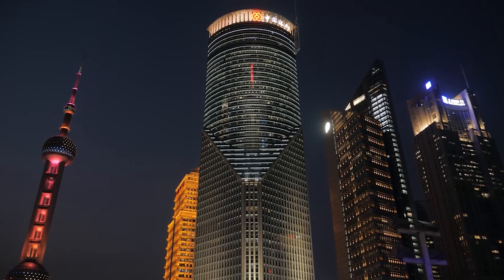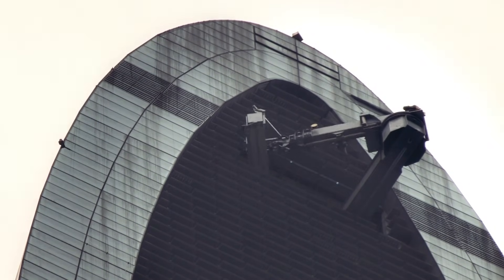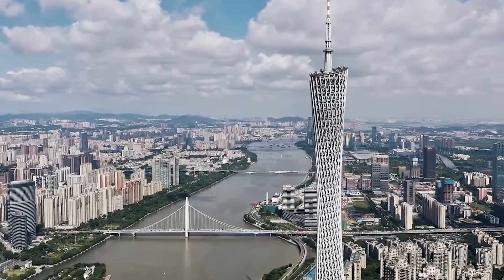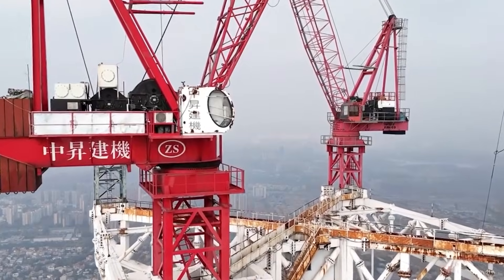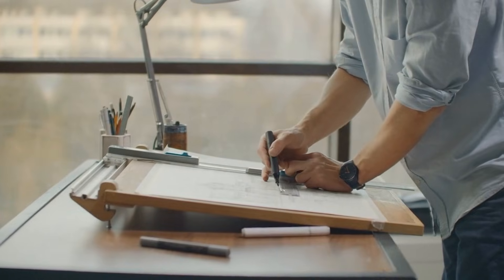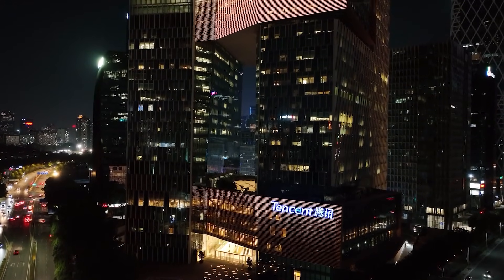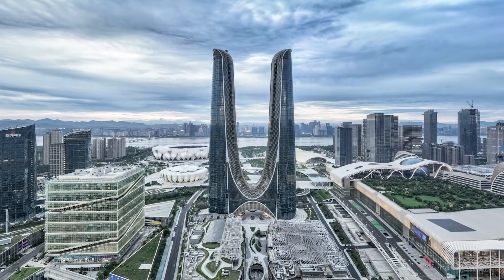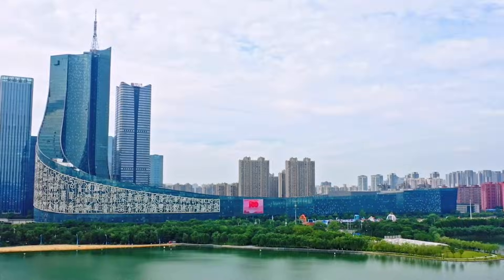China's Futuristic Skyscrapers Are So Insane, American Engineers Are Shocked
These Chinese skyscrapers don’t just scrape the sky—they bend physics, defy geometry, generate power, and reshape what engineering even means. We’re talking about supertalls twisting 120°, towers creating their own electricity, buildings forming full loops in midair, and megastructures suspended horizontally across rivers. Western engineers said these things couldn’t be built. China built them anyway.

And they’re not concepts. They’re real. They’re occupied. And they’re changing global skyscraper engineering forever.

You’ll see how China built:

🏢 Shanghai Tower — A 2,073-foot spiral engineered to fight the wind
A building that rotates 120° from base to top to reduce wind loads by 24%, using a double-skin facade with natural ventilation to support 20,000 occupants daily.

⚡ Pearl River Tower — The skyscraper that powers itself
Wind-tunnel openings with turbines generate electricity, solar-tracking facade panels harvest energy, and the entire structure operates like a vertical power plant engineered for net-zero performance.

🔗 CCTV Headquarters — The gravity-defying “loop” tower
Two leaning towers joined by a 75-meter, 550,000-ton cantilever, held together by hundreds of unique diagonal steel members—a structure in controlled tension that critics said should collapse.

🌀 Canton Tower — A twisting helix with no repeating elements
A 600m hyperboloid built from a dual-core + diagrid system where every joint is custom-fabricated and the waist pinches where wind stress peaks.

🏙️ Chongqing Chaotianmen — A skyscraper built horizontally
A 300m suspended bridge–tower hybrid with an internal mega-truss system, transferring forces 90° through cantilevers into foundations below river level.

⚠️ Chengdu Greenland Tower — A seismic supertall
Built in active earthquake territory with a tapering aerodynamic form, outriggers, flexible piles, and multi-stage seismic damping to survive lateral shocks.

🚗 Gate to the East — A skyscraper you can drive through
Twin leaning towers forming a 280m arch over live traffic, using the skybridge as structural compression to keep both towers stable.

🏯 Jinmao Tower — Pagoda geometry turned wind engineering
Tiered setbacks disperse vortex shedding, mega-columns form an octagon for lateral strength, and the design survives typhoon pressure via ancient aerodynamic logic.

⛰️ Chaoyang Park Plaza — Curved, organic towers with spiral load paths
Every floor plate is unique, every beam angled, and parametric engineering turns mountain geometry into structure itself.

🌿 Tencent Shenzhen Headquarters — Towers connected by sky gardens
Suspended parks between supertalls, dynamic connection joints for differential sway, irrigation + soil loads hundreds of feet up—nature literally in the sky.

🎐 Shanghai Bund Finance Center — A skyscraper with a moving skin
A kinetic facade that opens + closes to reduce wind pressure and solar gain, behaving like a living organism, while the frame behind it carries supertall loads alone.

🏗️ Hangzhou Wangchao Center — Concrete core + steel perimeter super-hybrid
Deep piles through unstable soil, outrigger floors binding the tower like internal tendons — seismic resistance built into the bones.

💧 Greenland Hangzhou Century Center — Water recycling at skyscraper scale
Double-skin façade with ventilated cavity, passive cooling, rainwater capture, thermal energy recovery—engineering sustainability instead of offsetting emissions.

🌇 Hangzhou Raffles City — Multiple towers acting as one organism
Shared foundation mat, skybridges, linked mechanical floors—urban-scale structural integration in a single megacomplex.

🔷 Hefei Feicui Tower — Geometry gone rogue
Faceted crystalline walls with no orthogonal lines, every connection custom, load paths triangulated through a 3D structural equation made physical.

These towers didn’t just break rules — they write the new ones.
Twisting to shed wind. Breathing to cool themselves. Generating power instead of consuming it. Forming loops, bridges, horizontal masses, kinetic skins — architecture as physics.

This is why American engineers are shocked. Not because China broke engineering principles. But because they rewrote them and then built the proof in steel and glass.